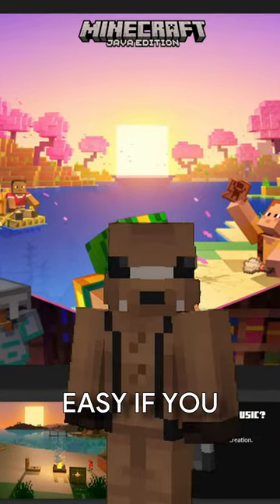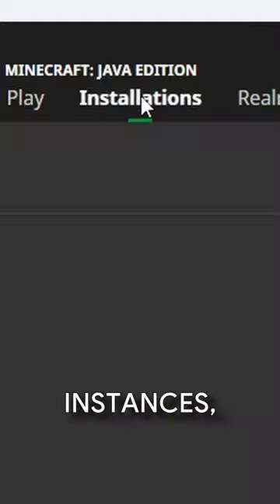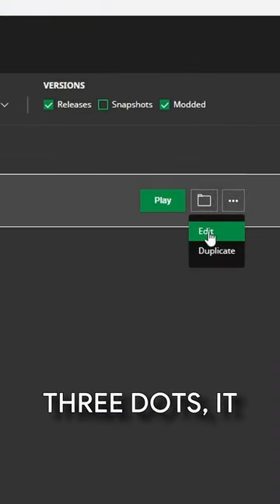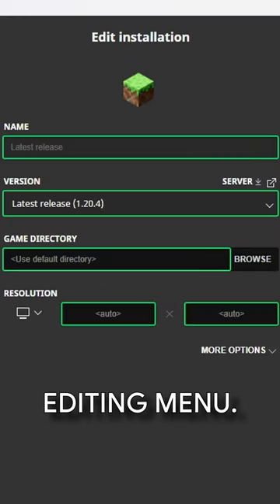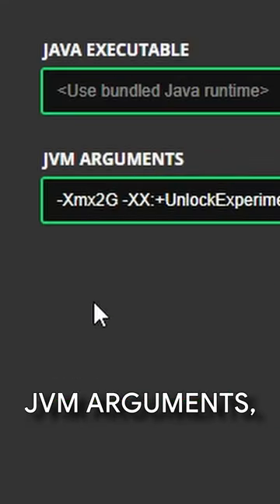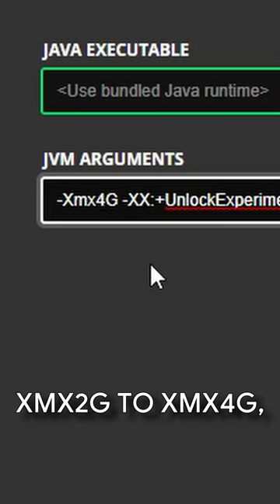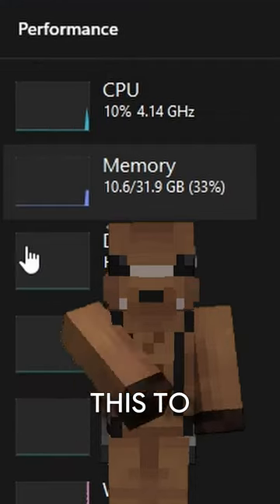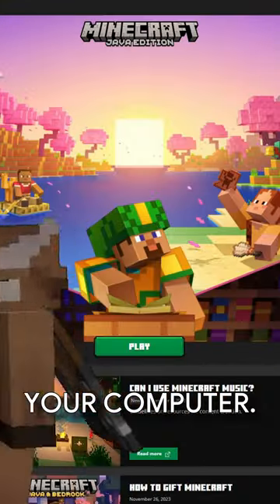How to Add Ram to Minecraft!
In the default Minecraft Launcher, you need to go to "Installations," then click the 3 dots next to the instance you want to change, show more options, and then change the JVM arguments from xmx2g to something higher like xmx6g.

But don't go above half the RAM you have installed, as shown in your task manager.

sub -like ~scribe 🥺